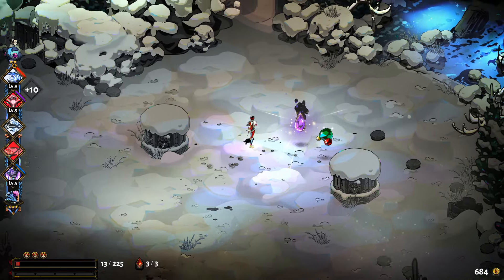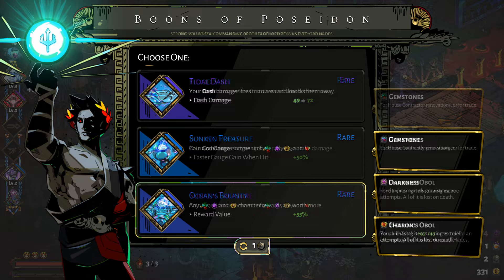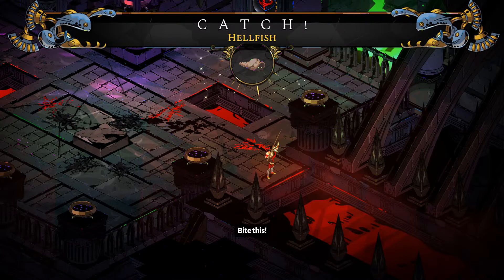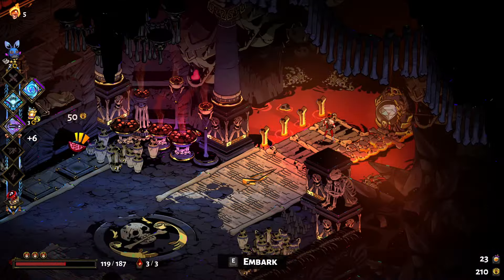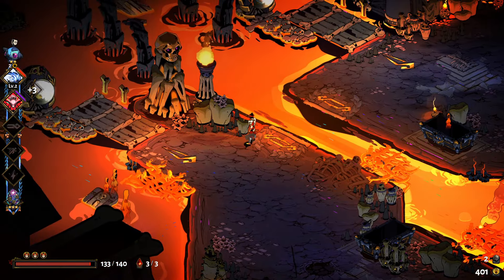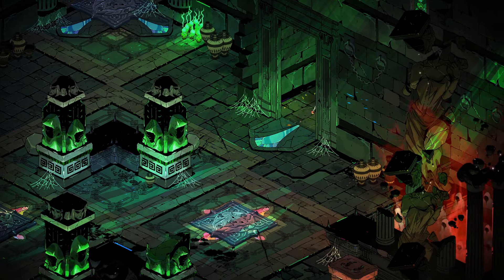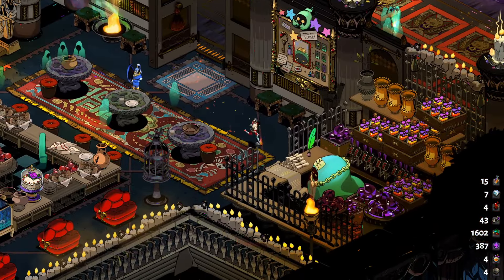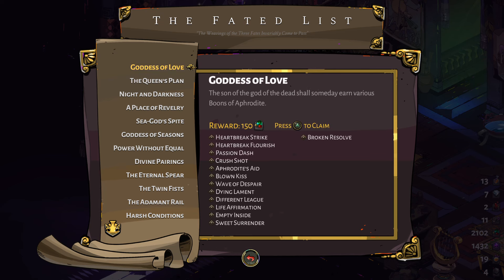Hades | Ultimate Guide for Farming all Resources (Run Guide for Farming all Resources)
Here you will get a Guide for farming all recourses in the game by showing you how to find and tips to gain more recourses effectively during runs.

★ (00:00) Ultimate Guide for Farming all Resources ★

▸ (00:30) How to get Darkness Crystals
▸ (01:50) How to get Gemstones
▸ (02:58) How to get Chthonic Keys
▸ (03:28) How to get Nectar
▸ (04:02) How to get Diamond
▸ (04:45) How to get Ambrosia
▸ (05:08) How to get Titan Blood
▸ (05:33) Run Guide

▸ Walkthroughs:
▸ Full Review:

▸ Turtle Beach Ear Force Stealth 520 Headset
▸ Gigabyte GeForce GTX 1660 Super
▸ AMD Ryzen 7 3700 Processor
▸ Gigabyte x570 Aorus Pro Gaming Motherboard
▸ Corsair RMx Series RM550x
▸ Corsair Vengeance LPX 8GB RAM 4x
▸ WDC WD40EZRZ-00GXCB0 4TB Hard Drive

Developer: Supergiant Games
Publisher: Supergiant Games